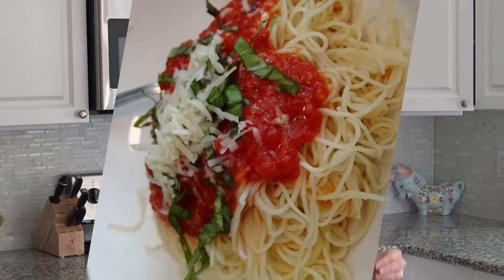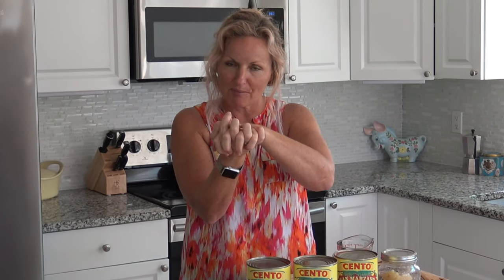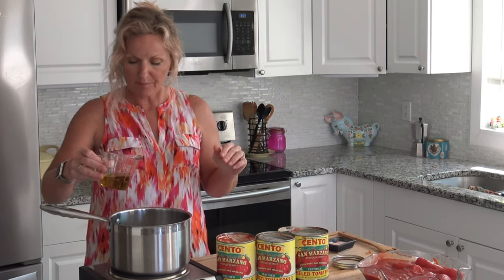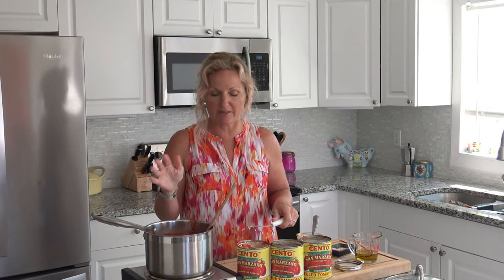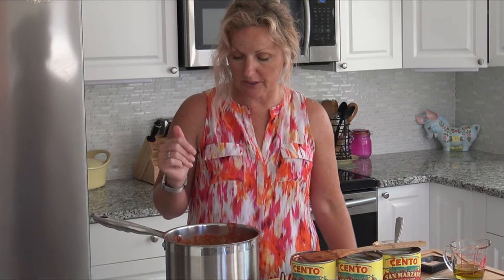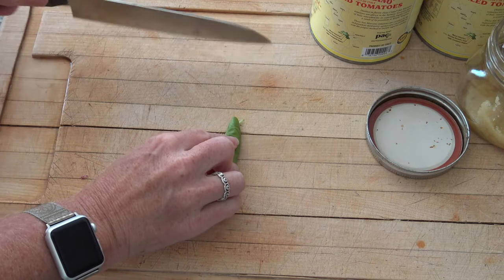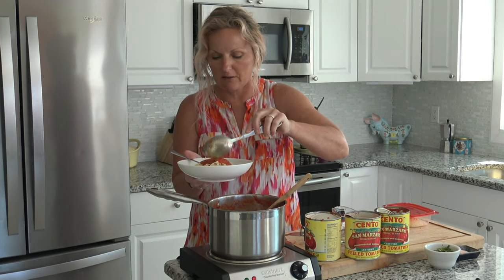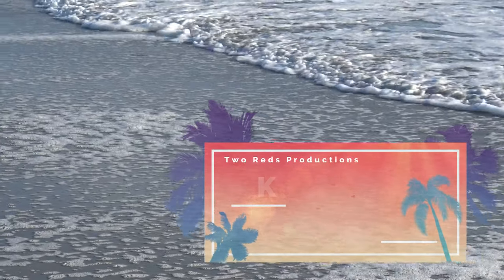How to Make EASY Simple Red Sauce | Kathycooks4U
Kathycooks4u has some great lockdown recipes for you to make at home.  .
LEARN how TO make Simple Red Sauce here!  See why you should use angel hair pasta with this sauce on Kathycooks4U.

This family favorite will not disappoint.  You can also use fresh tomatoes.  Make sure they are a Roma variety or the coveted San Marzano.

I used canned San Marzano tomatoes.  They are the best tasting and highest quality.  And far worth the extra money.  Or you can buy the already made sauce that is quite pricey but super delicious.

Simle Red Sauce Recipe

3 large cans San Marzano tomatoes
4 heaping Tablespoons of homemade minced garlic (see my video)
2 pinches of salt
1/4 cup olive oil (extra virgin)
basil
parmesan cheese .

Saute 1 T olive oil with garlic for a couple minutes. Add tomatoes. Use a knife and potato masher to break them down. Bring to boil, then simmer for 15- 30 minutes. Using potato masher occasionally to break down tomatoes further. Taste. Does it need salt?

The homemade minced garlic has some salt in it.  So it may be enough for you.  I added 2 additional pinches.

While sauce is cooking, cut up your basil and parmesan cheese.

Once it's all cooked down add your olive oil and serve over angel hair pasta.